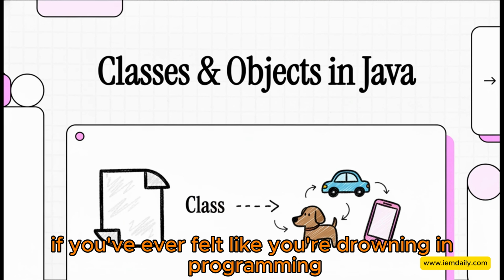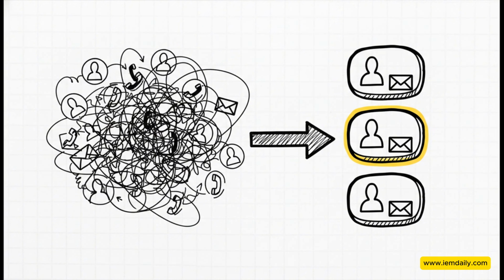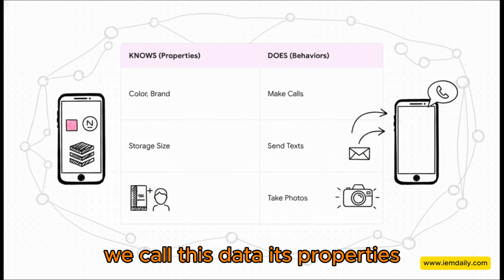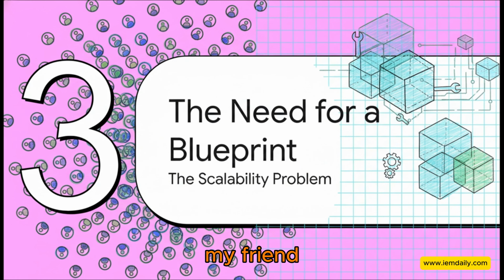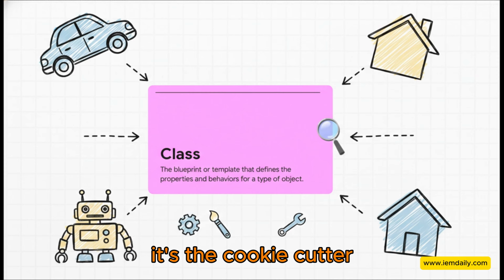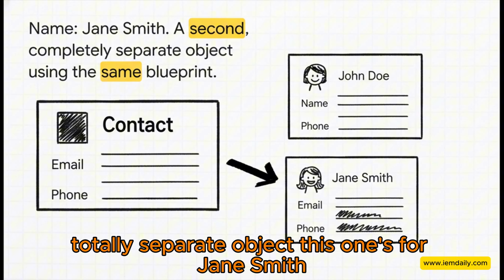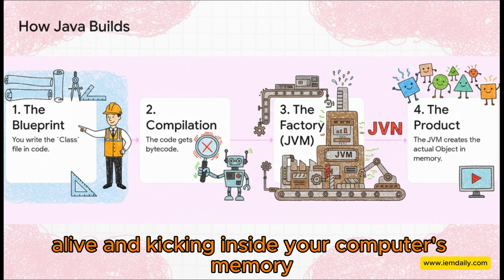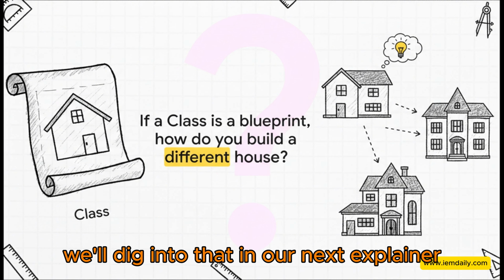24. What are Classes and Objects in Java? | Real-World Examples & Logic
Feeling drowned in programming jargon? 🌊 In this explainer, we break down one of the most critical concepts in Java: Classes and Objects. By the end of this video, you will understand how Object-Oriented Programming (OOP) is simply a way to organize code so it mirrors the real world.
What you’ll learn in this video:
• The Contact List Puzzle: How apps manage thousands of contacts without chaos by treating them as self-contained "objects".
• Objects Explained: Why your coffee mug, keyboard, and dog are perfect examples of objects. We break them down into what they know (Properties) and what they do (Behaviors).
• The Class as a Blueprint: Learn why a Class is like a house blueprint or a cookie cutter—a template used to stamp out unique objects efficiently.
• The Java Factory: Visualize how the Java Compiler acts as Quality Control and the JVM acts as the factory floor to build objects in your computer's memory.
Whether you are building a simple contact app or a complex virtual world, mastering these concepts is the key to writing scalable, efficient code.